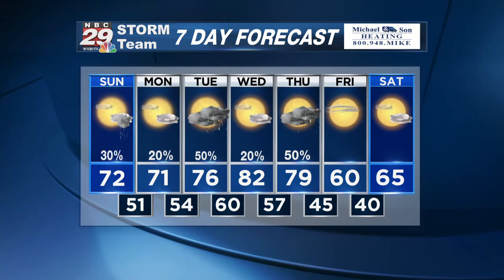Updated 7 Day Outlook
Outlook through Easter